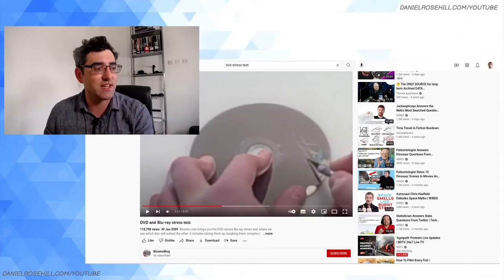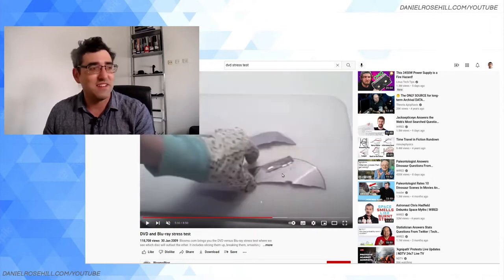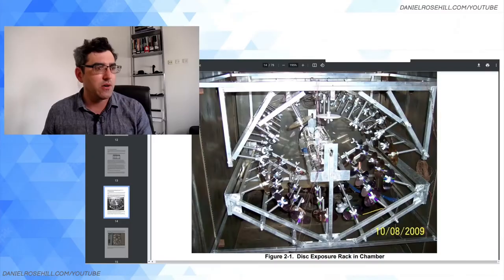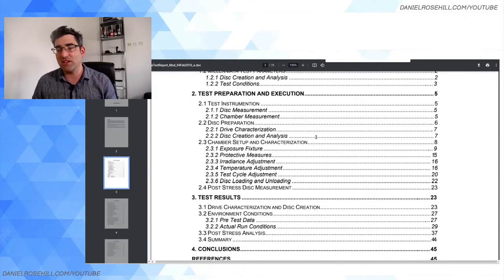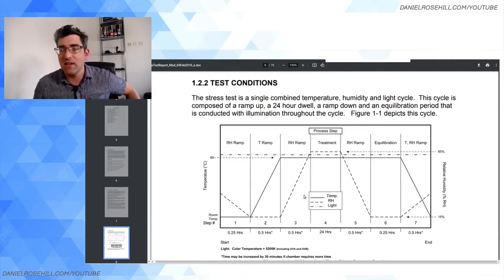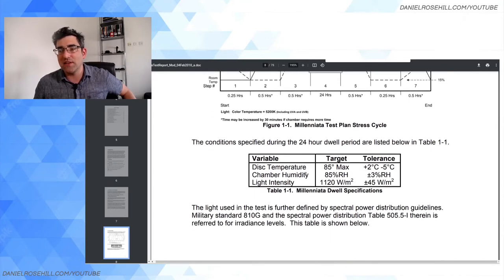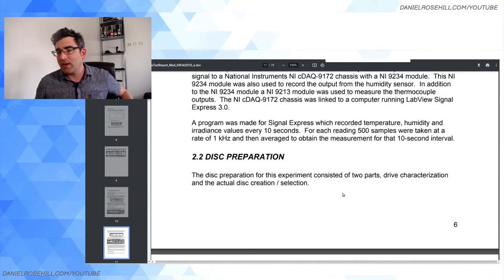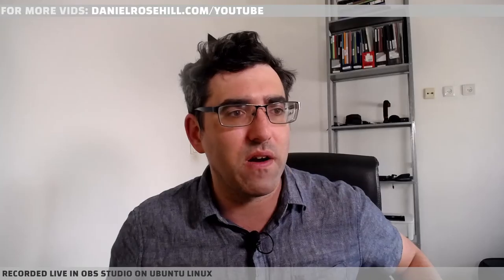Optical Media Stress Testing Is Kind Of Pointless